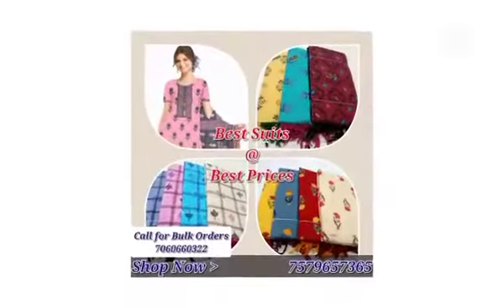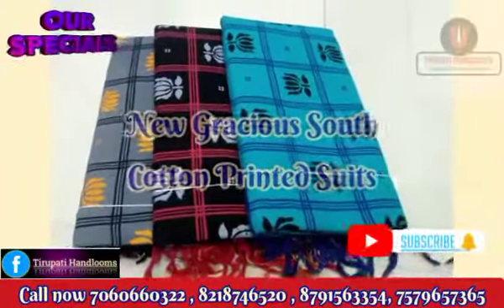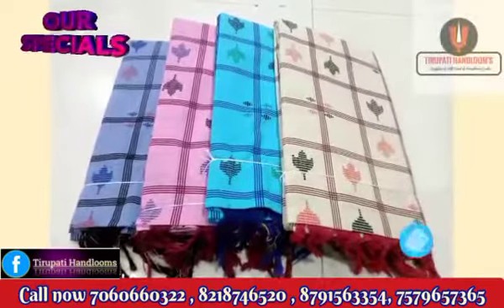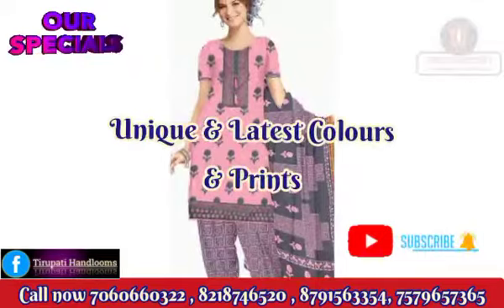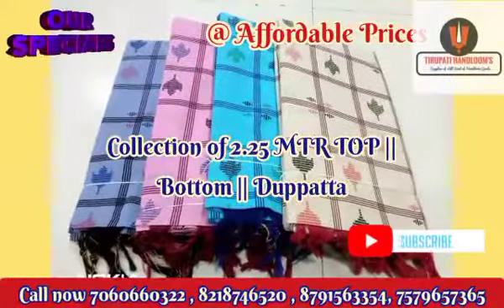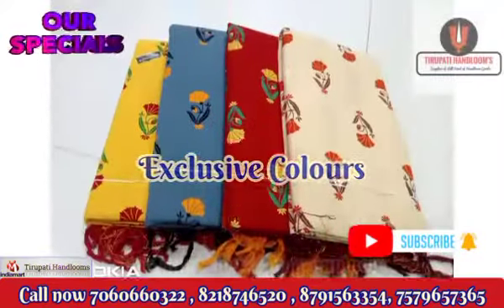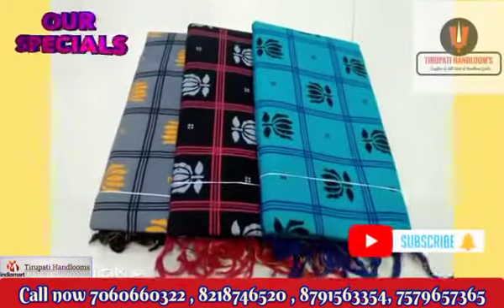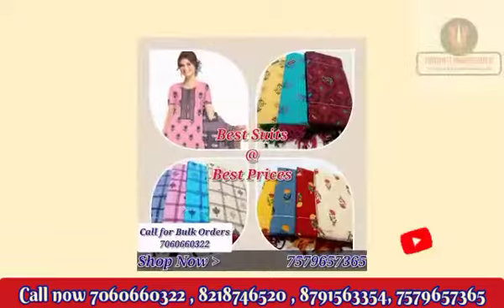mangalgiri Printed Dress material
TIRUPATI HANDLOOMS
About Video :-

**New Fashion Wears**

***Best & Affordable Suits for Summer ***

   In this video we are Presenting review of Latest Collection of
Premium quality Complete Range of South Cotton Printed Suits collection for Functions.

Full Stock is available
Washable & Summer wear.
Available in elegant marvelous Quality.

About us:-
  We are “Tirupatip Handlooms “ Suppliers of all type of Handloom Goods. We are from Mathura (uttar pradesh). We deals in all type of Handloom Goods, Sarees, Dress materials, Kurtis + Plazzo sets & Fabric.
We have best weavers. We are not only supply in India but all out side the India.
We deals with Wholesalers, Resellers, Boutique Owners, & with everyone.
We have professional staff so we give best service to our customers. And customers give valuable feedback.

Gorgeous Banarasi Silk Duppata Collection  :-

Verified By
*Indiamart* :-